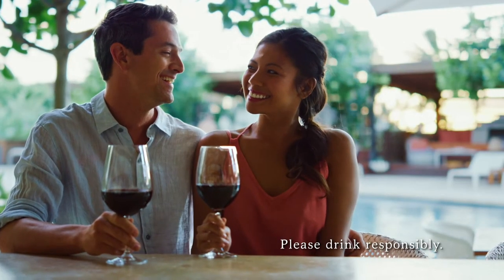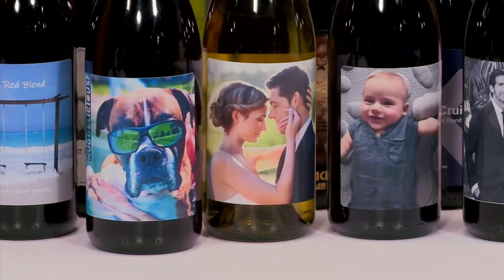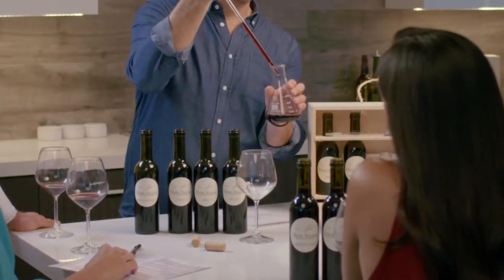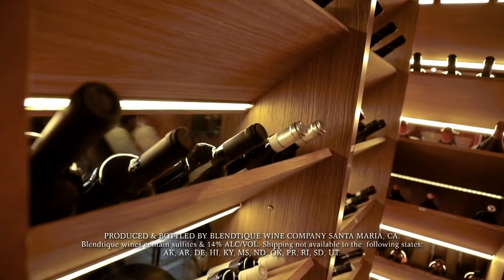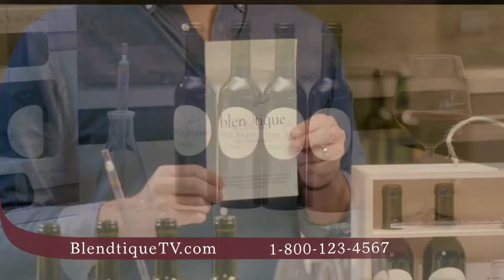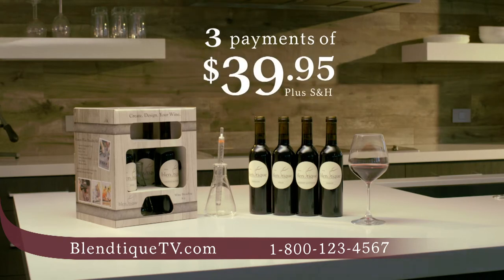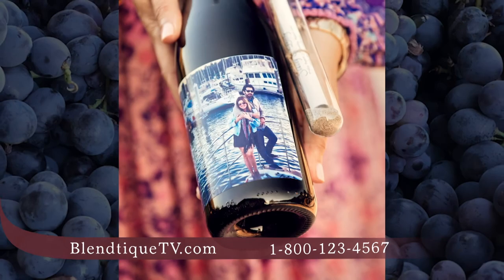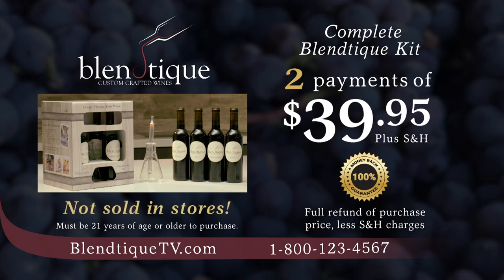Blendtique As Seen On Shark Tank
Marcus Productions, Inc. of South Florida recently completed production of a new half hour national infomercial for Blendtique as seen on Shark Tank.

Marcus Productions, Inc. wrote, produced and edited the campaign. The shoot took place in South Florida on location and in studio. The studio production utilized three cameras on two different sets as well as location shooting in a home. All editing, graphics and sound mixing were completed in house.